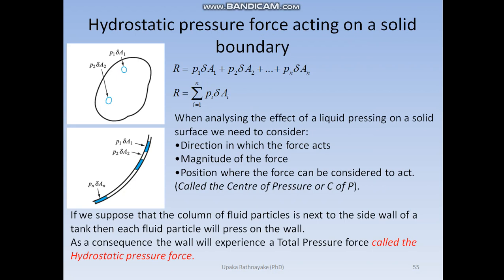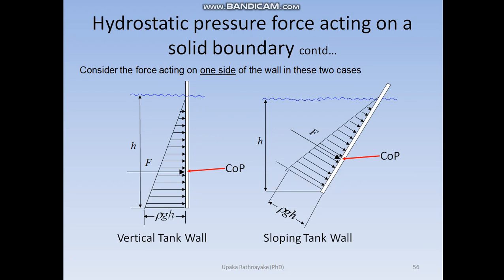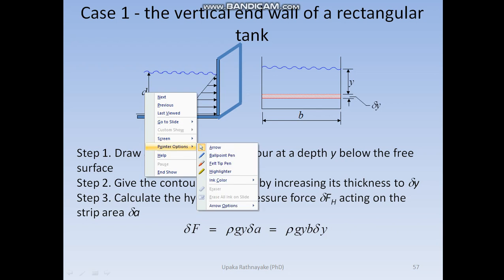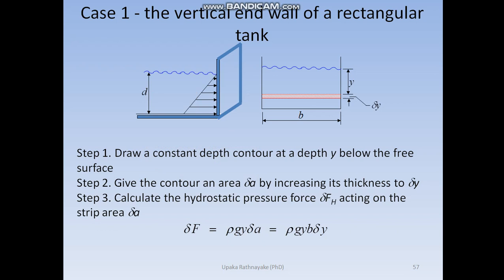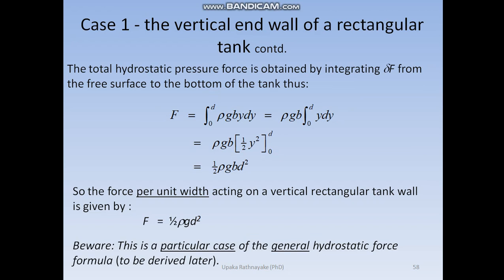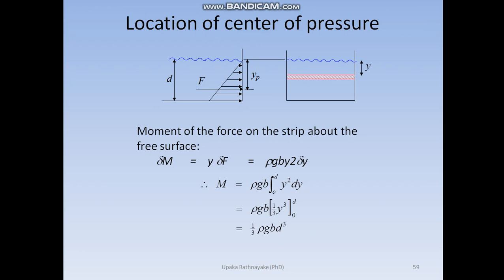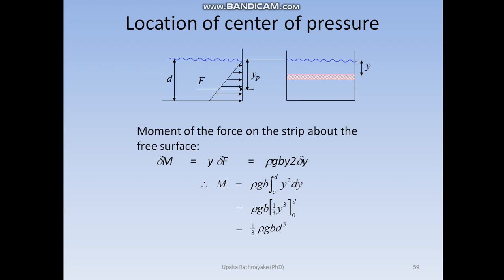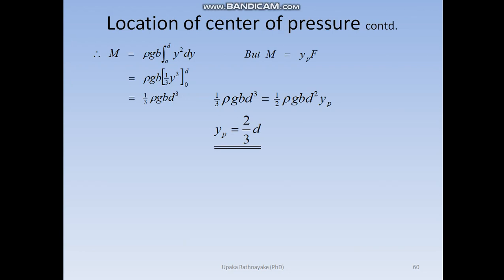Lec 3 1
Hydrostatic forces on surfaces